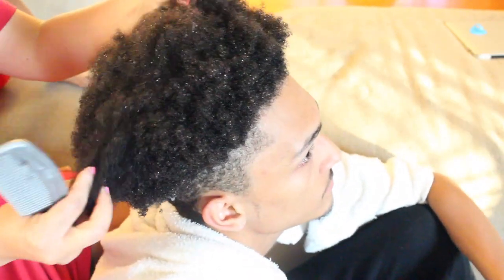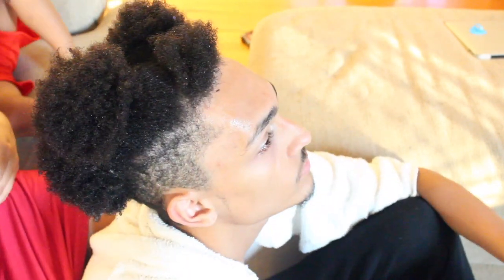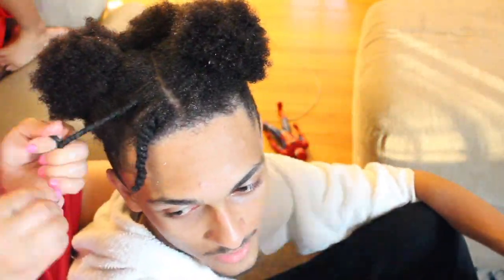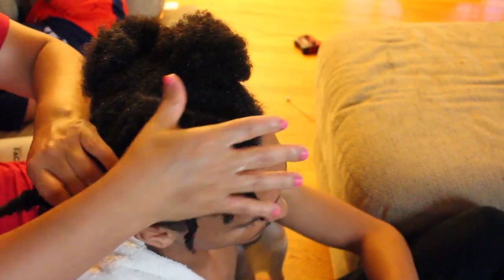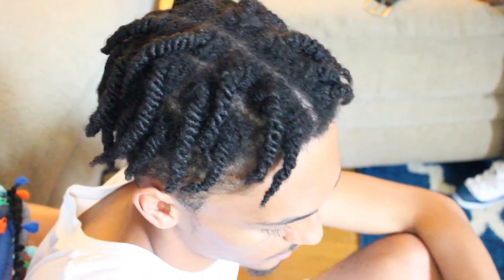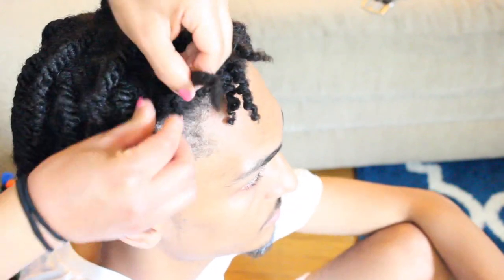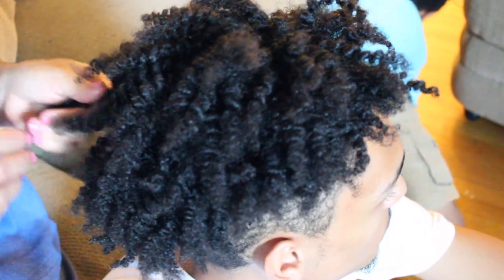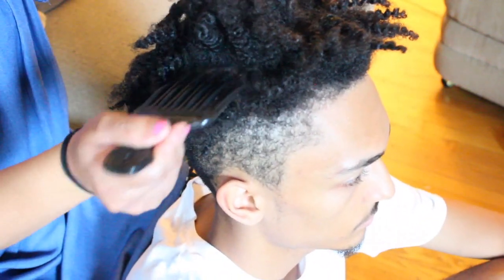How to do a Twist Out - Twist Out on my Sons Type 4 Natural Hair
Hi Everyone! In this video I show you how I do a twist out on my son's hair.

Products used:
Shae Moisture Curl Stretch Pudding
Grapeseed oil
Shae Moisture Anti-Friz Max Hold Gel